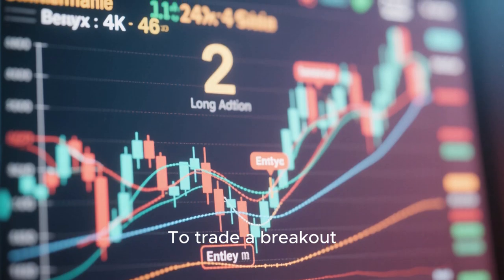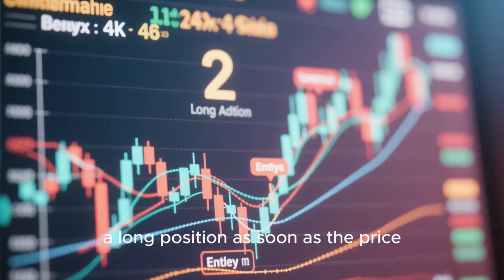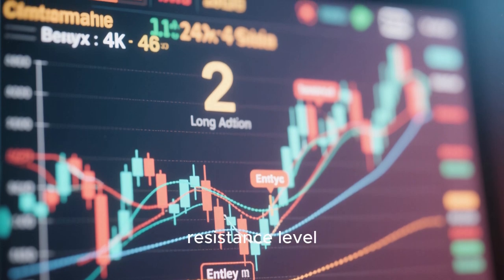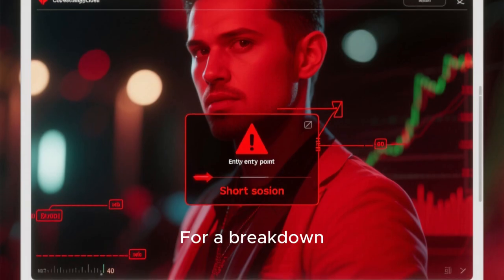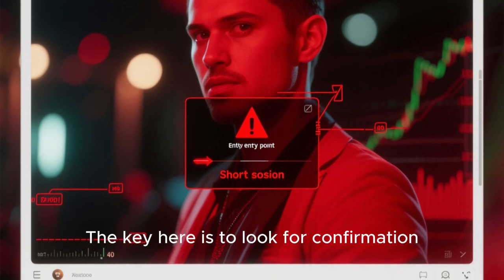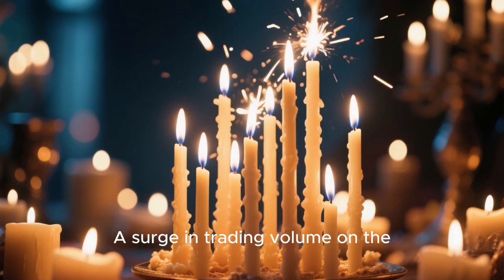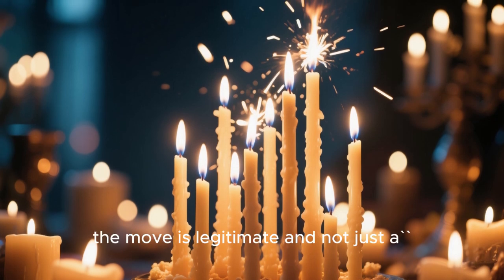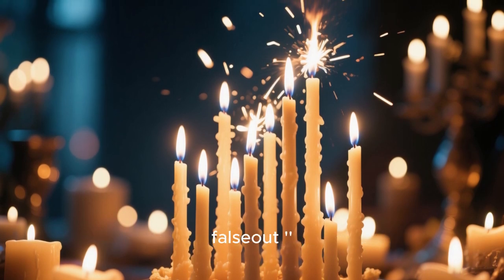Identify key swing trading strategies for beginner